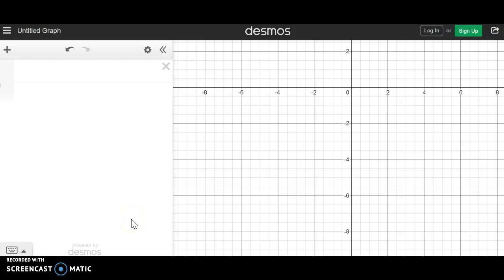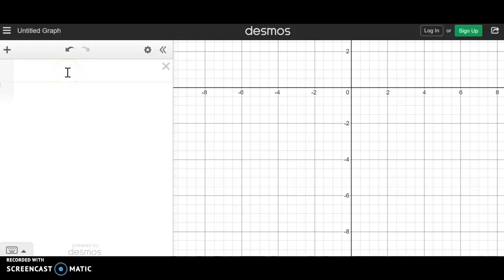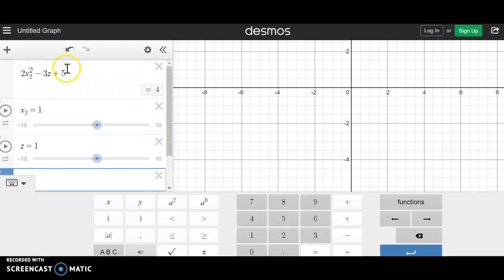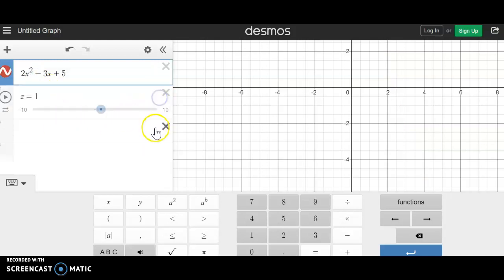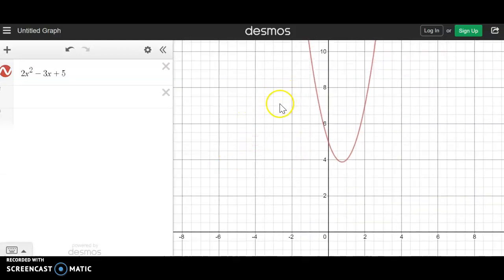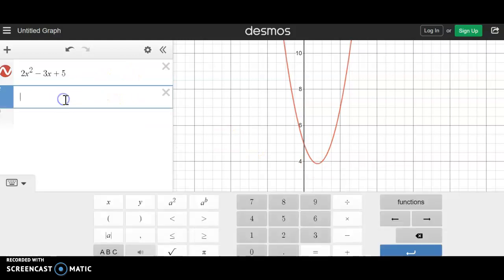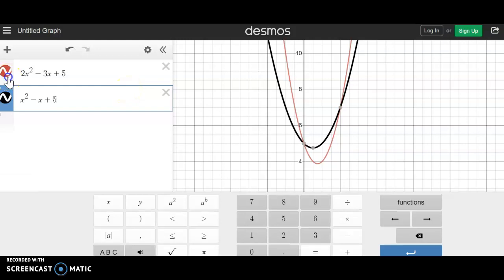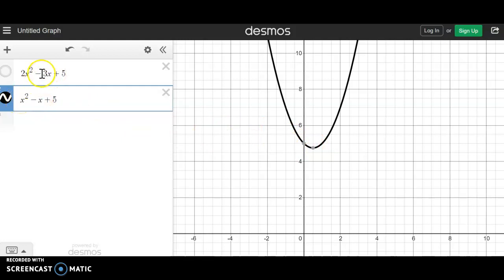14-2 Graphing quadratics on Calculator